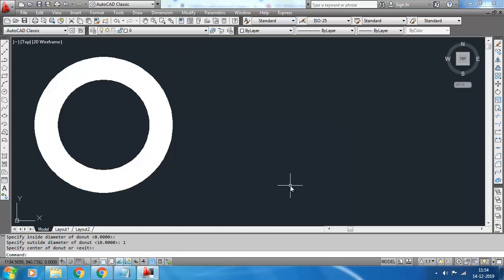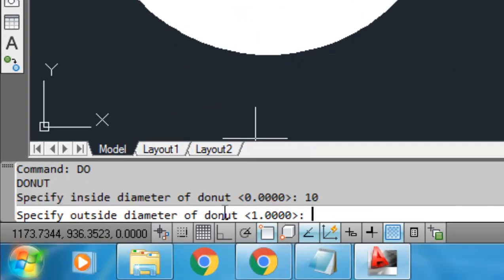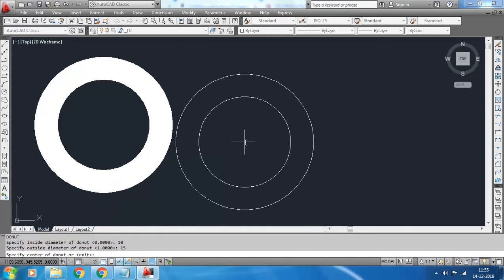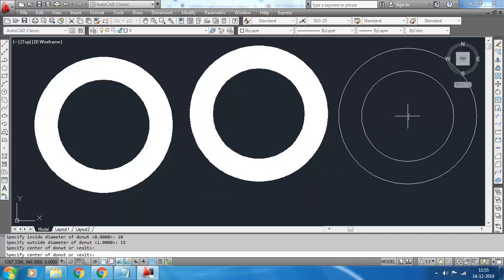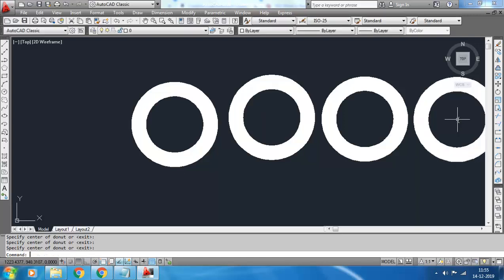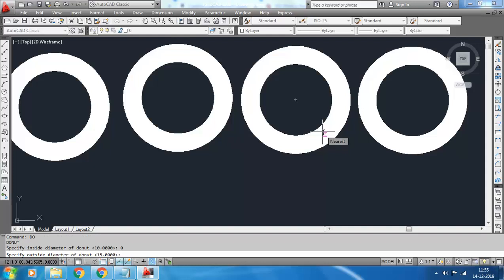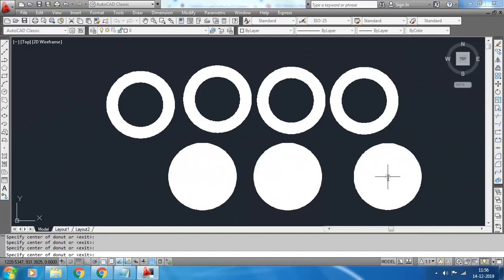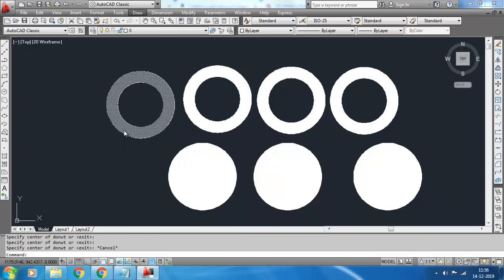How to Draw Donut in AutoCAD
This video shows How to draw Donut in AutoCAD.